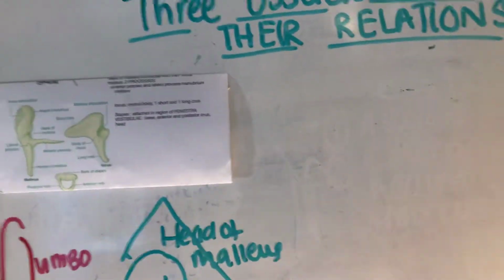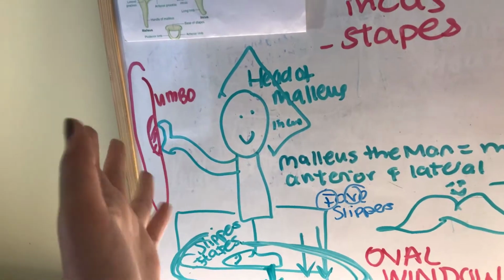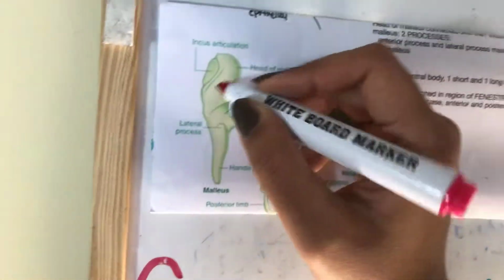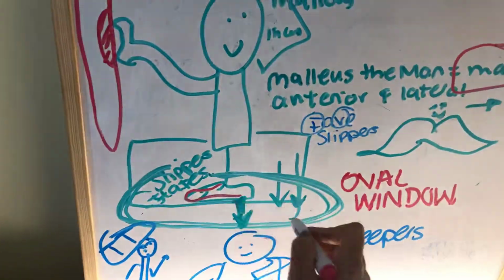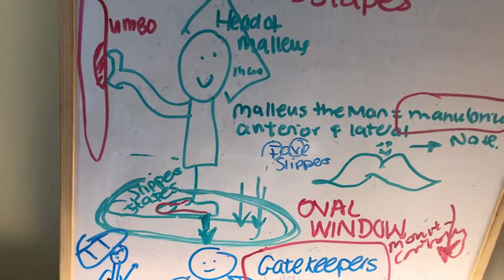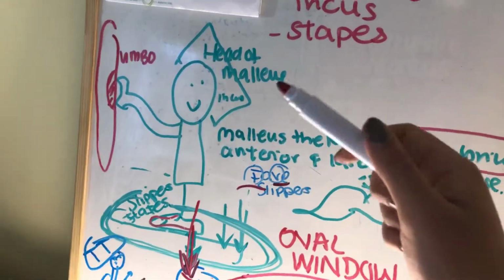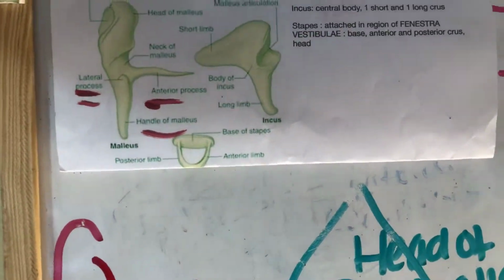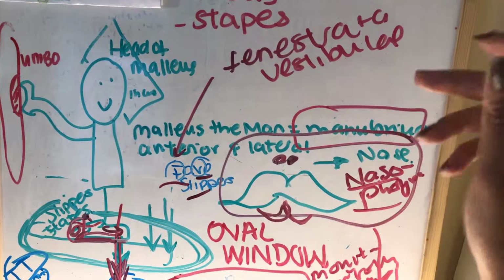Three ossicles of the ear middle ear anatomy easy story explained with memory queue sense organ